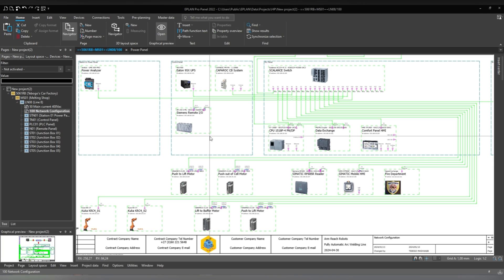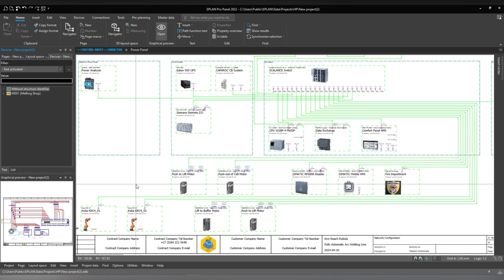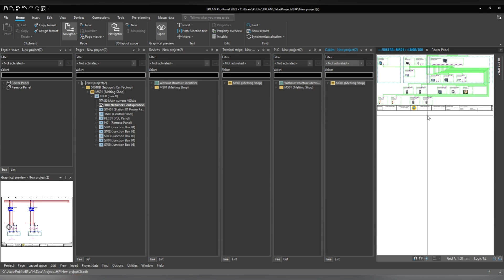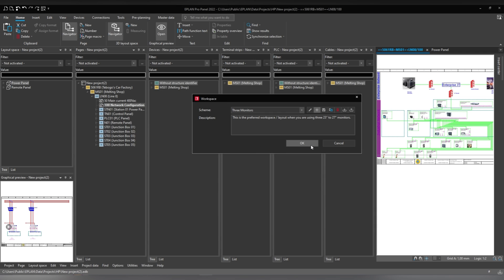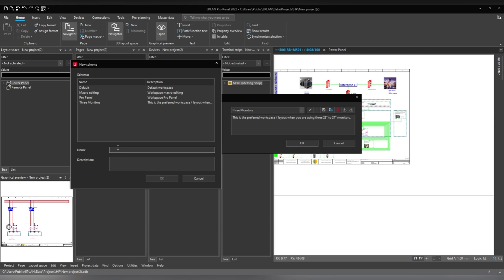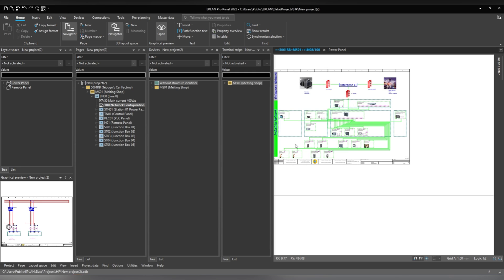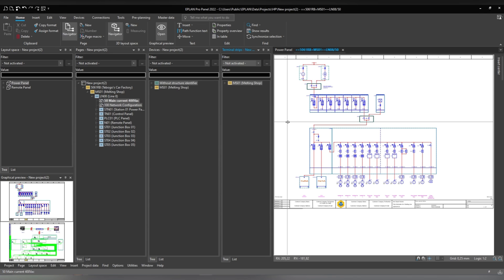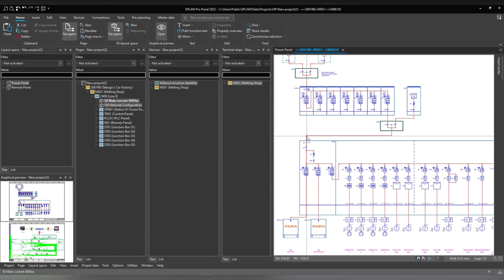EPLAN Electric P8: Workspace / Layout - Save for using 1, 2, 3 monitors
Link to Udemy course

Workspace

Workspace can be used to switch the entire EPLAN user interface from one representation to another. This includes displayed navigators and toolbars.

You can create new workspaces / layouts or overwrite current ones.

Workspace is basically where you define the preferred user workspace / layout.

Workspaces con be change at any time, they
can also be imported and/or exported. This means that you can share your workspace / layout with colleagues and project teammates.